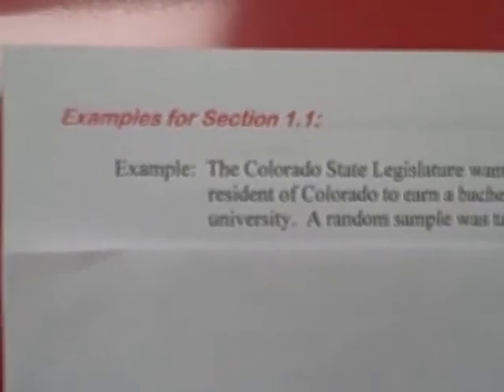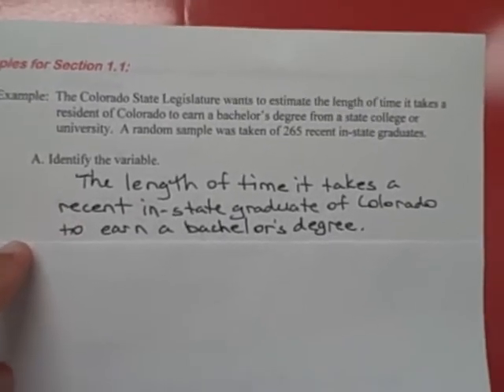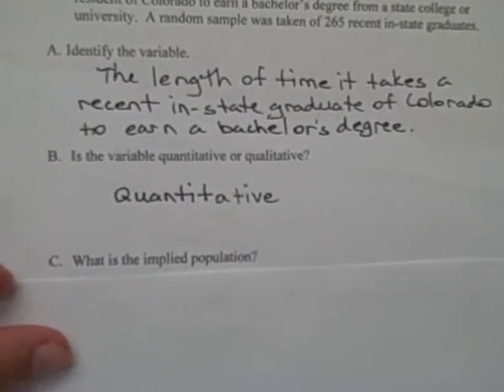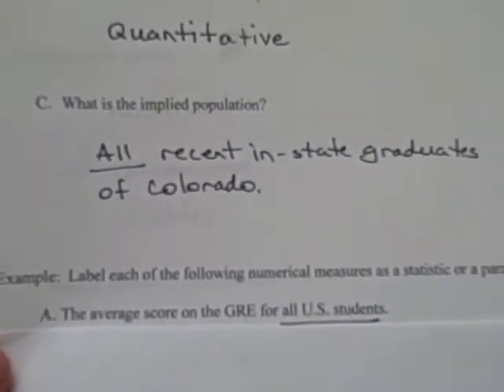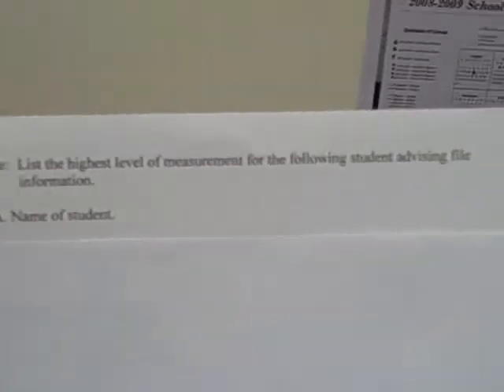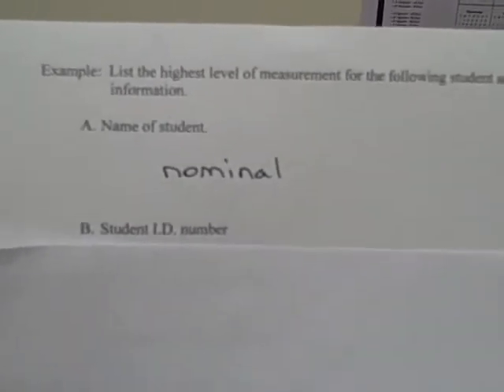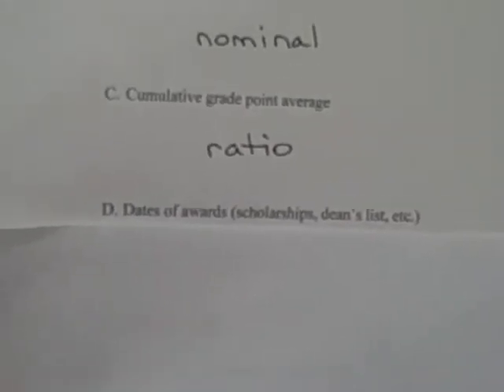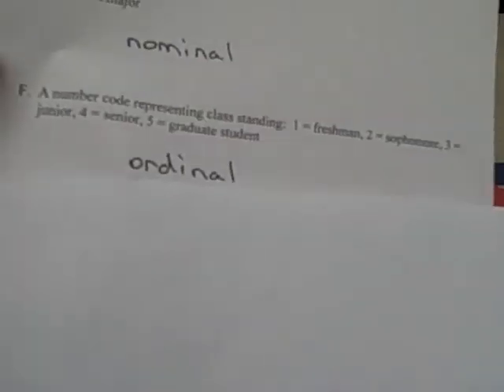Section 1.1 Examples